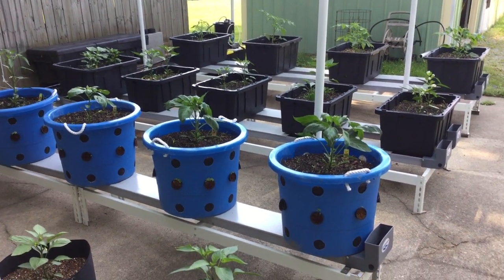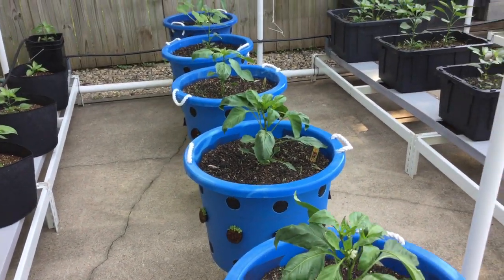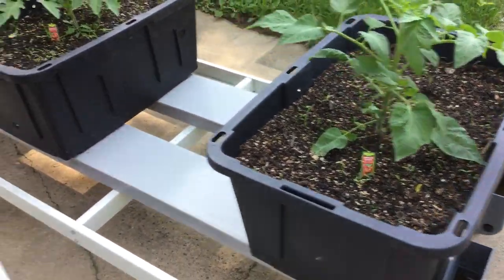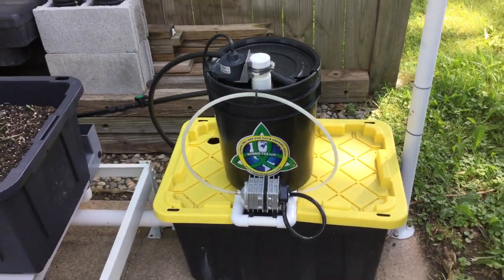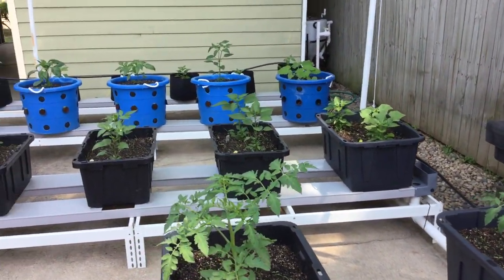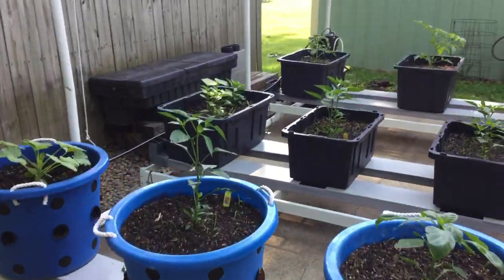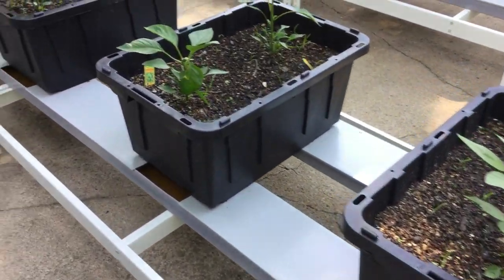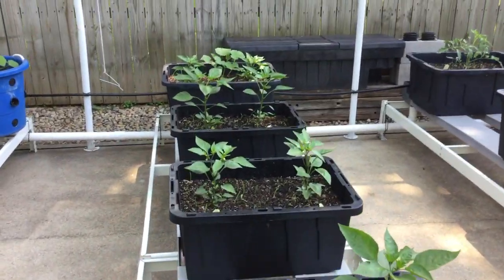Riverponics Outdoor Growing System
Riverponics manufacturers and designs large to small scale indoor / outdoor growing systems to meet the needs of our customers. No matter how large or small, we customize to your specific needs. Thank you.